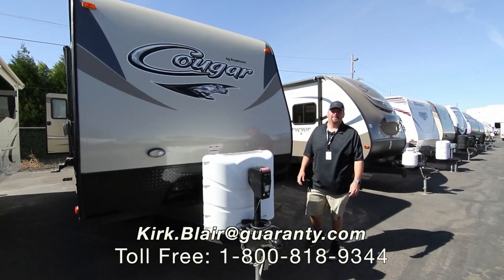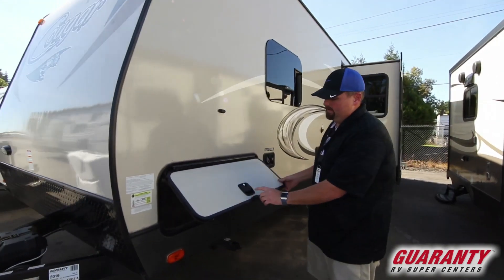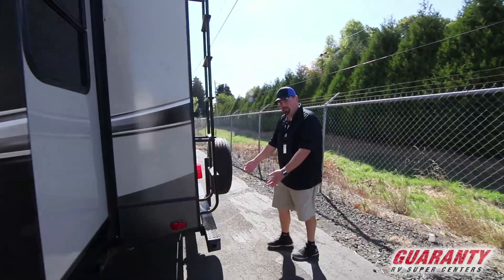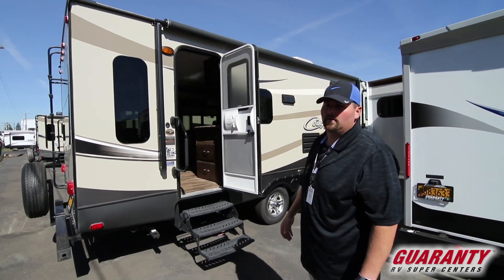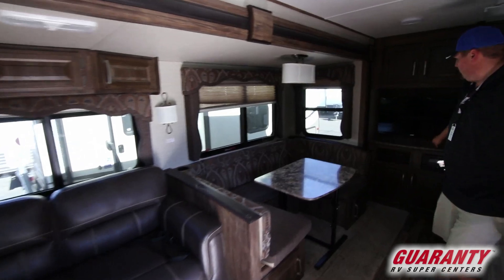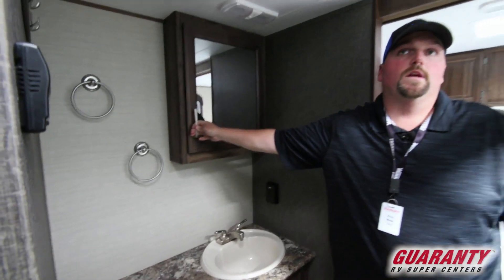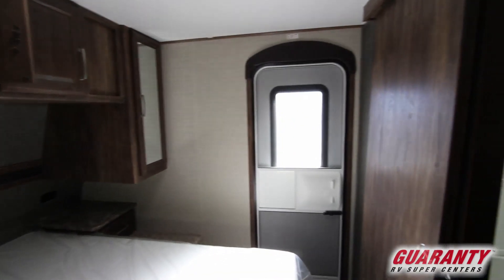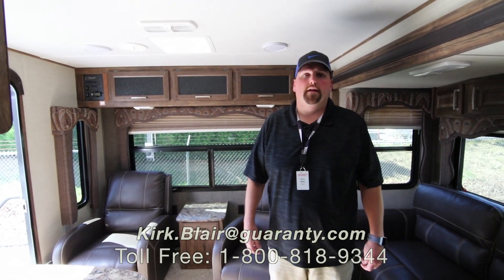2016 Keystone Cougar 28 RLS WE Travel Trailer Video Tour • Guaranty.com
2016 Keystone Cougar 28RLSWE —Take the campground in style and comfort in this 2016 Keystone Cougar 28RLSWE. With a large slide out that houses the u-shaped dinette and the sofa, you get an open living space with plenty of area to move about.

The central kitchen has everything you need to prepare delicious meals no matter where you are. The kitchen includes a microwave, three-burner stovetop, oven, and refrigerator. Enjoy your dinner at the dinette or outside under the power awning.

The living area is very comfortable and makes for a great place to get together with your family and friends. Enjoy a seat on the sofa that also converts into a bed, or in one of the two recliners as you watch your favorite movie on the 28 inch LCD TV.

When you’re ready to turn in for the night, head to the front bedroom where you’ll find a walk around queen bed, dual wardrobes, and overhead cabinets.

Your private bathroom includes a large glass door shower, toilet, sink, and medicine cabinet so there’s no need leave the RV for public facilities.

Other notable features include:
• Large pass through storage,
• Ducted A/C,
• Patio awning,
• Outside shower,
• Sleeps up to six,
• AM/FM/CD/DVD player,

If you’re ready to live it up and enjoy camping like never before, come check out this 2016 Keystone Cougar 28RLSWE travel trailer today. While you’re here, visit the Guaranty RV Travel Center for all your RV needs.